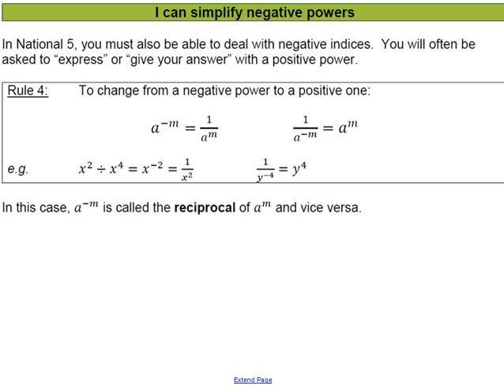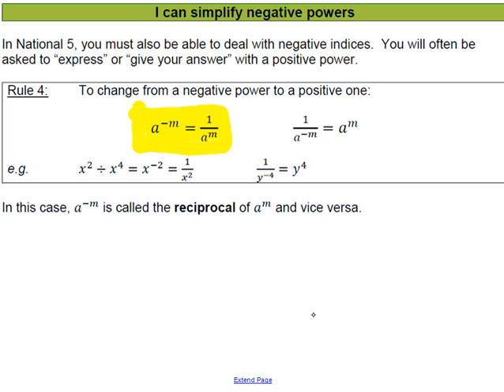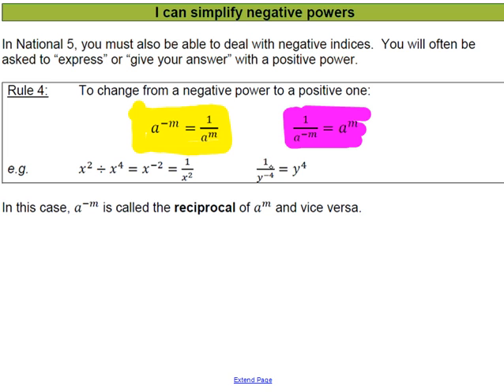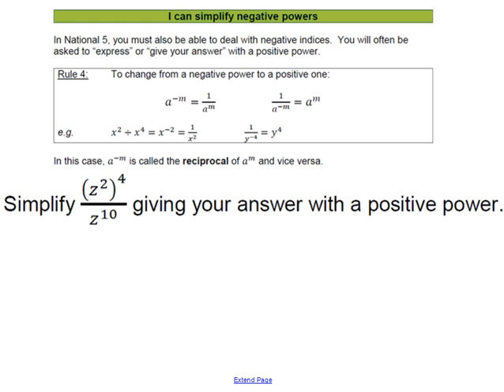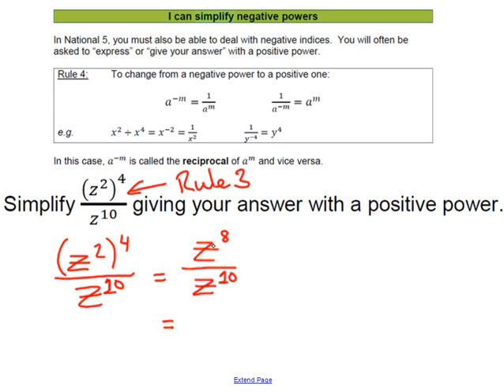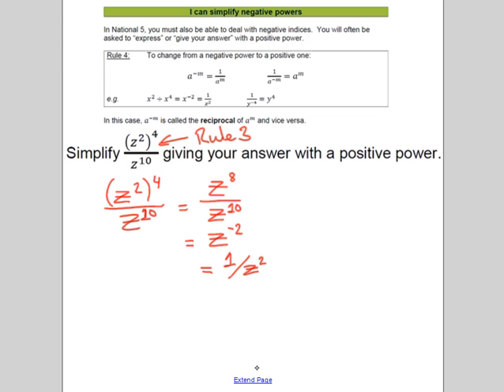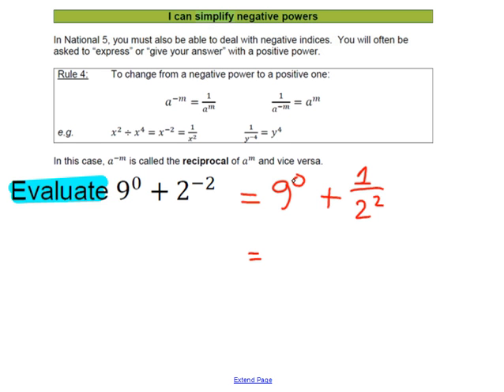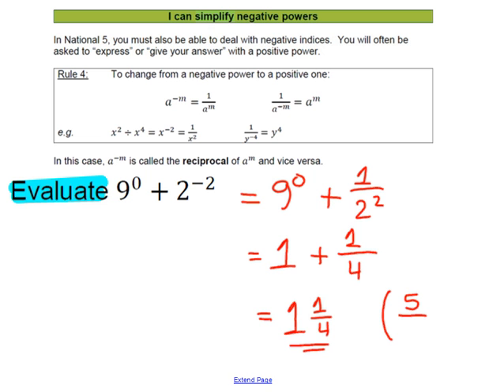2. I can simplify and evaluate negative indices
Revision Video for Mathematics (National 5) Expressions and Formulae (EF) Outcome 1.1 "Applying numerical skills to simplify surds/expressions using the laws of indices" - Simplifying expressions using the laws of indices.